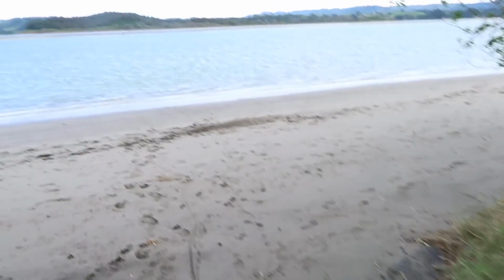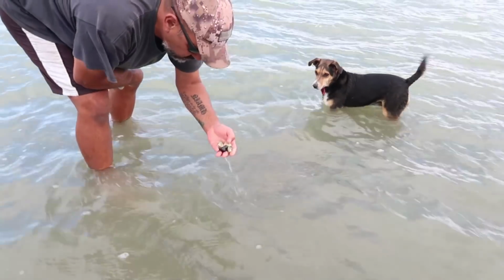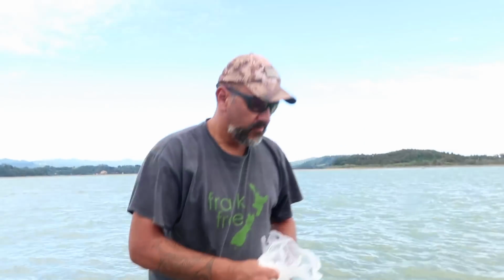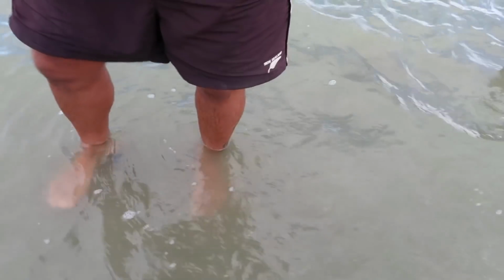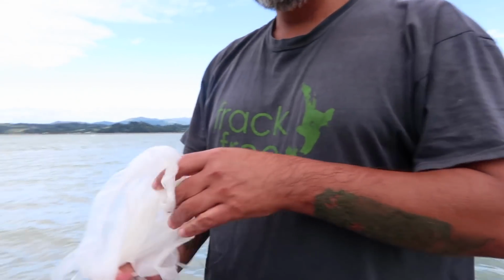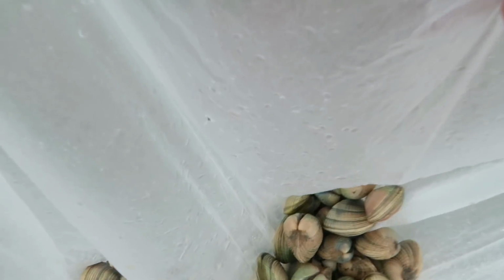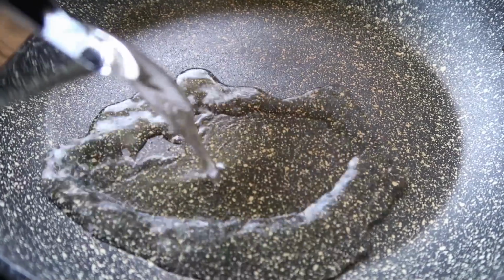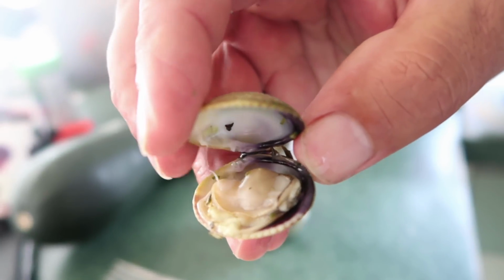Gather and Cook Fresh Cockles Steamed Open With Tuscan Seasoning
We go out for another trip to gather cockles from the harbour and this time we try just steaming them and adding a bit of Tuscan seasoning. They came out delicious, a great way of eating cockles again, fresh and free!